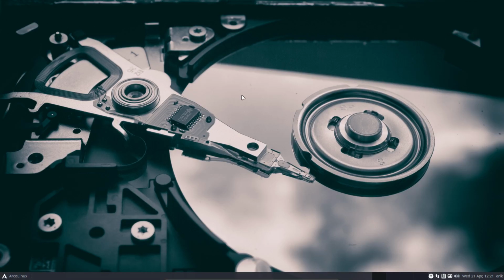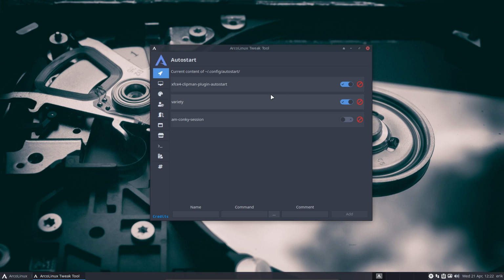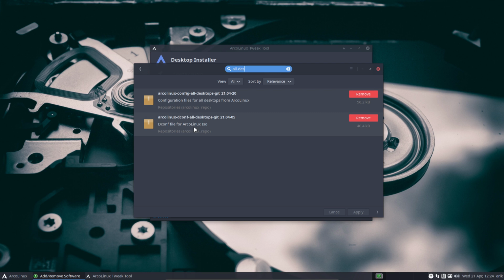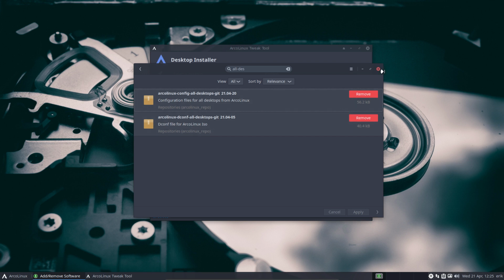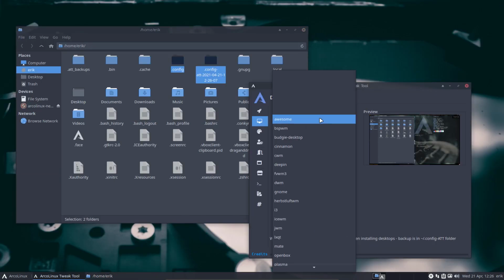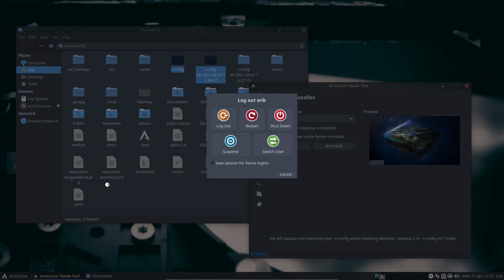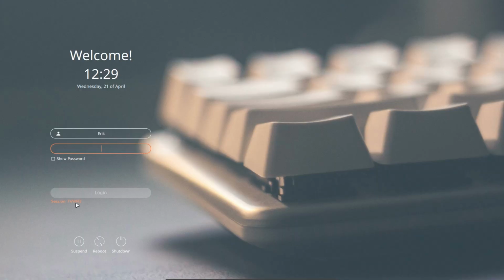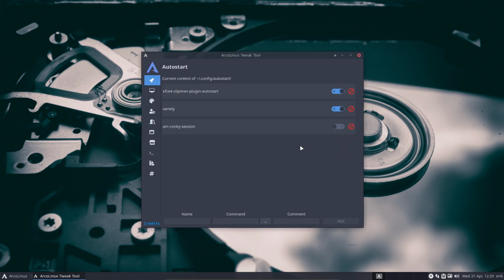ArcoLinux : 1973 The new ArcoLinux Tweak Tool has arrived - install fvwm3